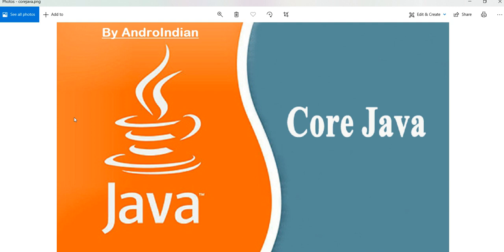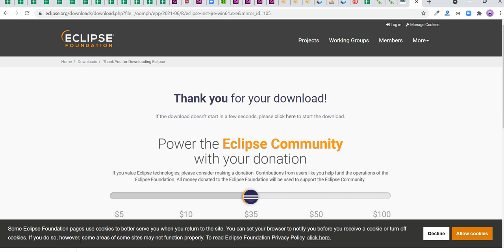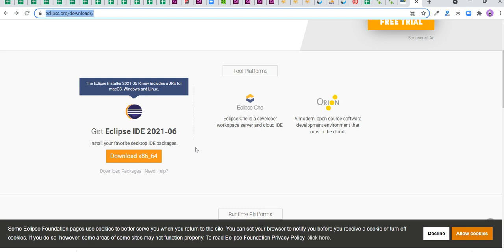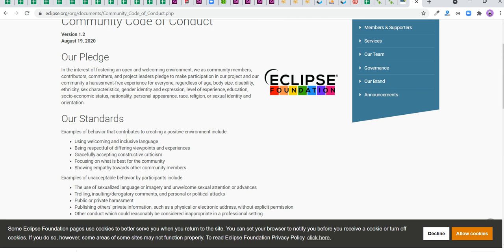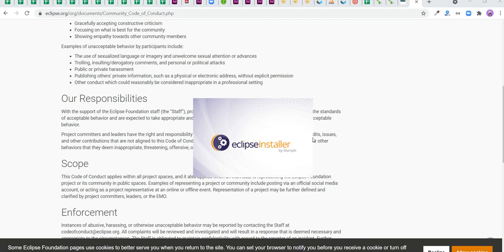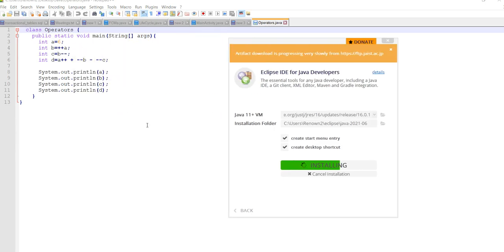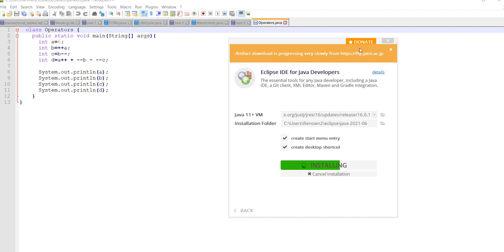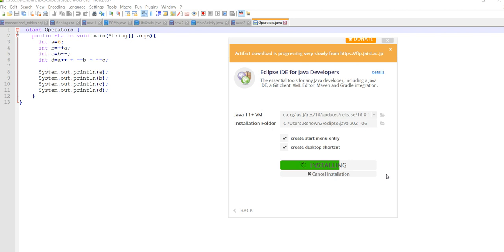Core Java 21) Eclipse Installation for Java | Java Tutorials | AndroIndian